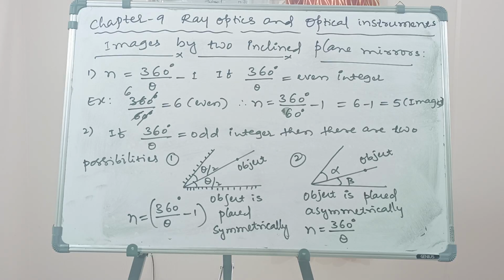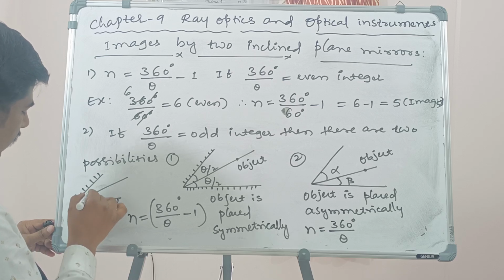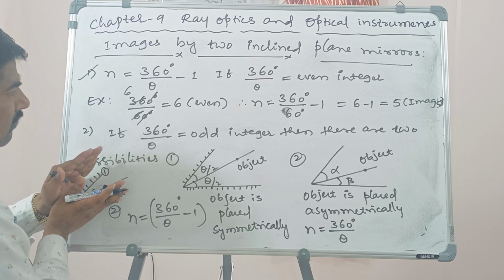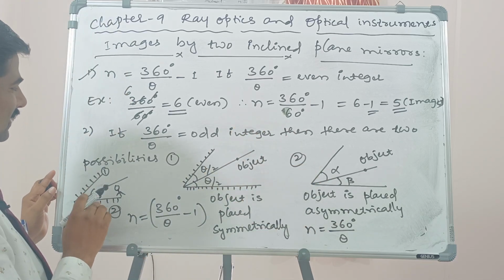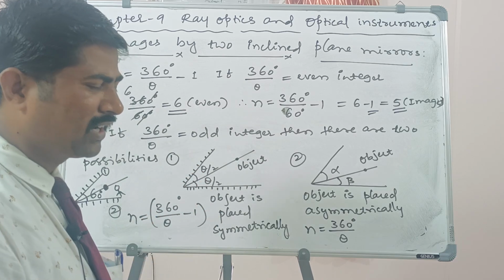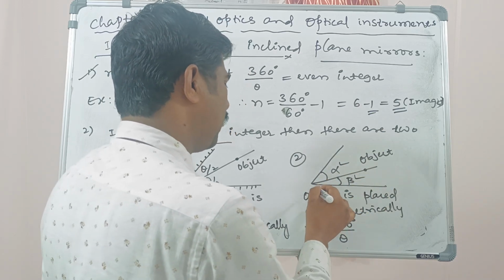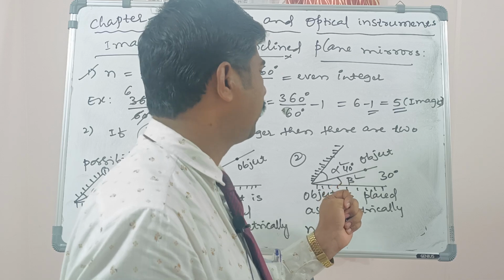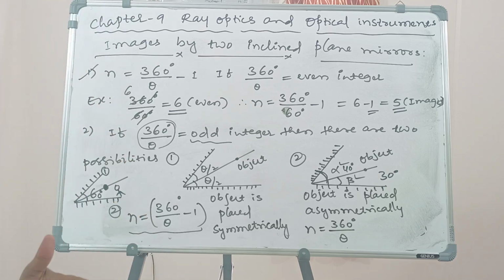REFLECTION OF LIGHT 04